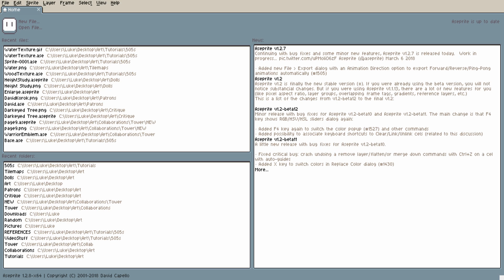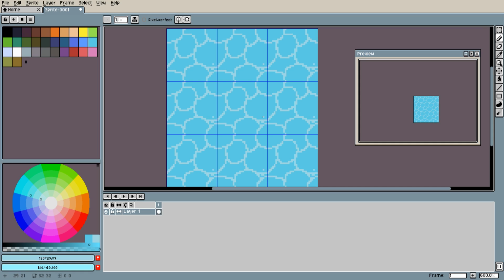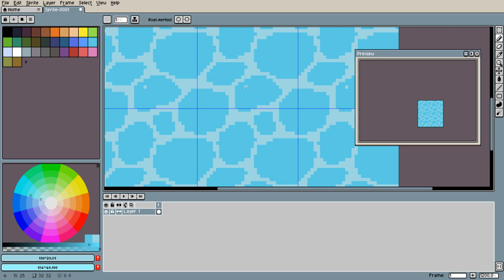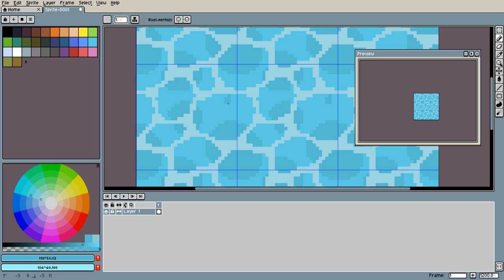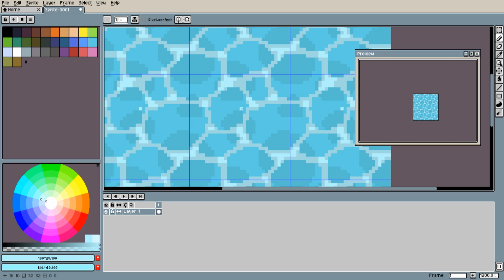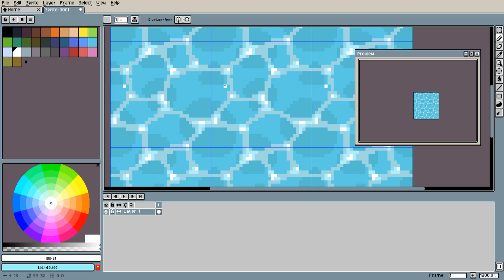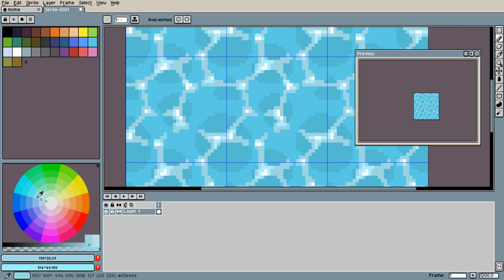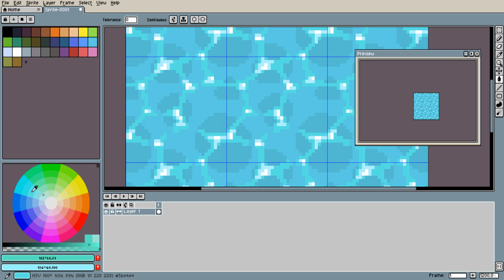Water Pixelart Texture - Tutorial Walkthrough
You can find the tutorial I am walking you through